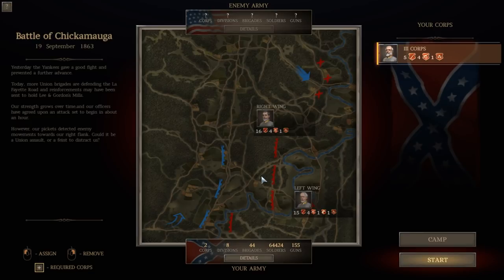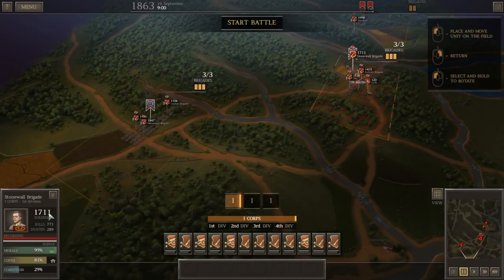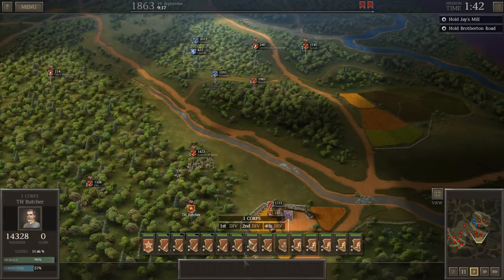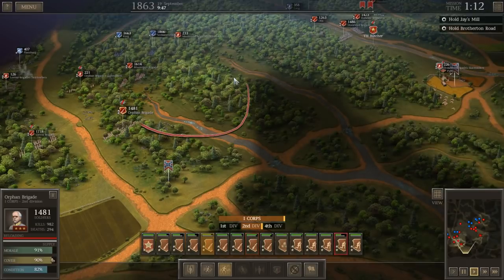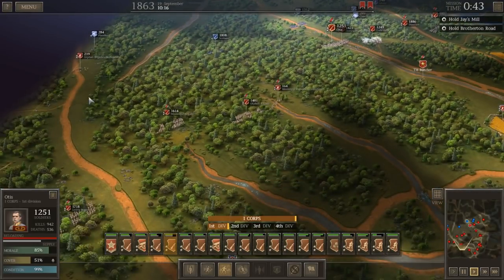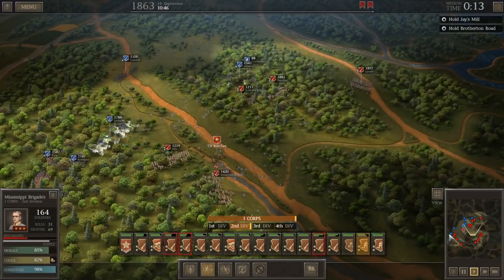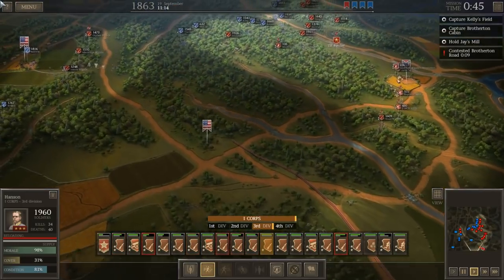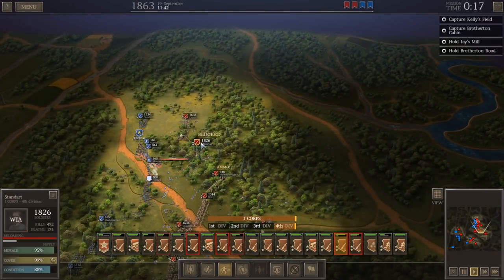Defeating the Union in Detail – Chickamauga – Ultimate General: Civil War – CSA Part 45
In this video, I’ll be returning to my Let’s Play of the new Game Lab Games, game, Ultimate General: Civil War, Sequel to the 2014 Steam hit, Ultimate General: Gettysburg. In this video, we fight the second phase of the Battle of Chickamauga and drive the Yankee troops back as they come up. This is about as close as Ultimate General let’s you come to defeating an enemy in detail.